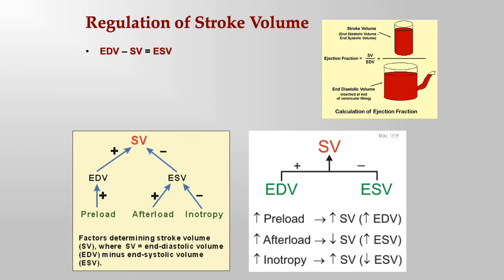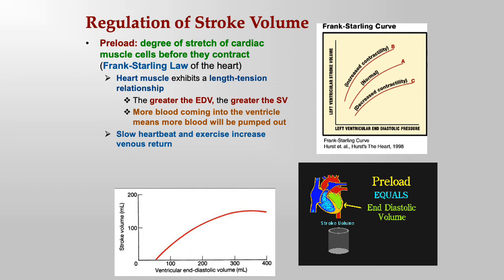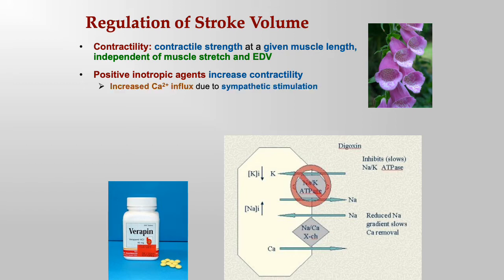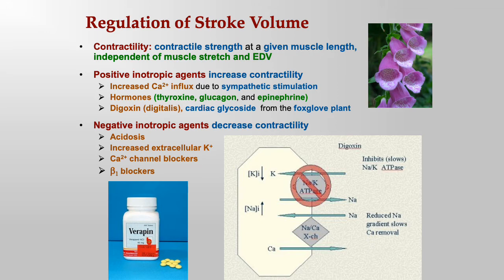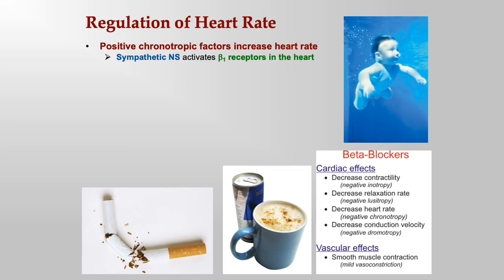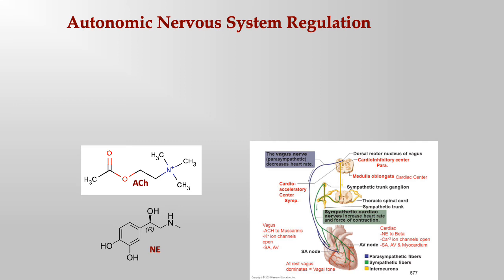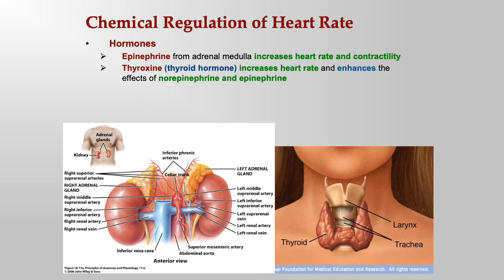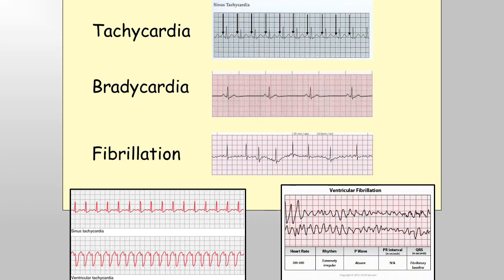Annotated Heart Physiology 6